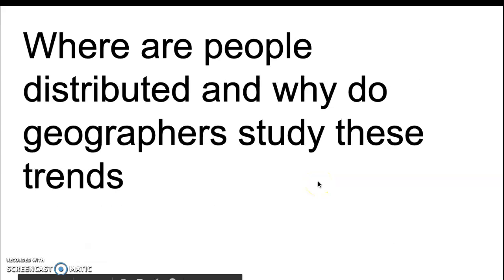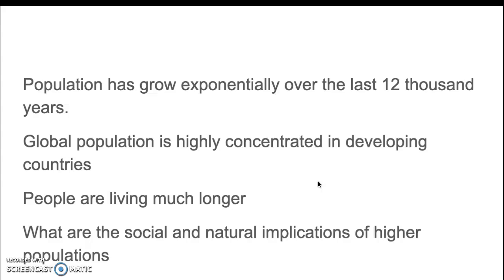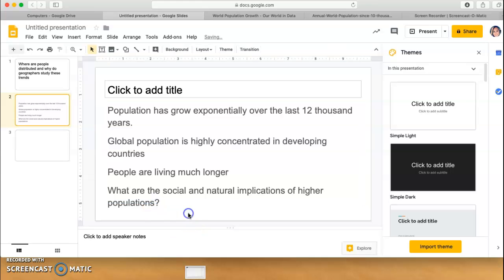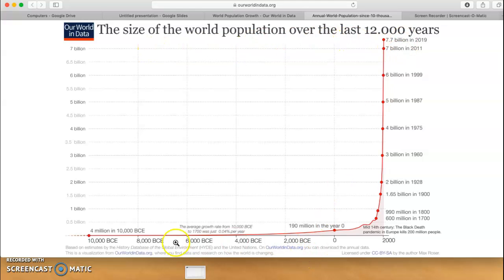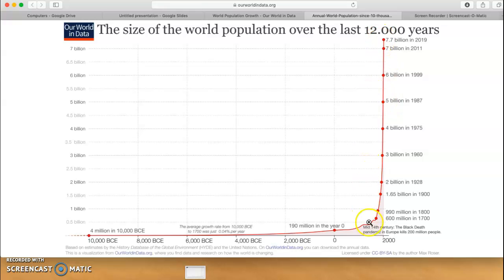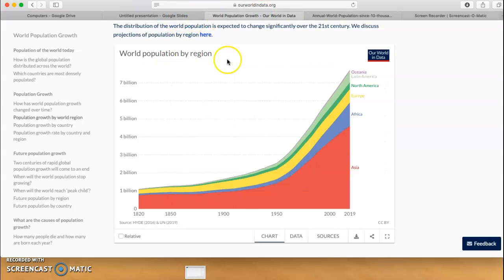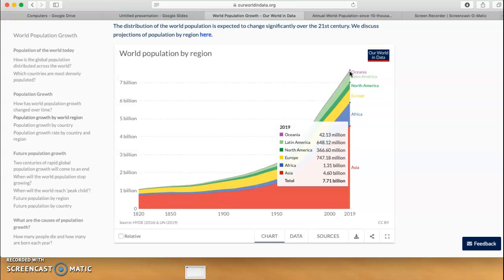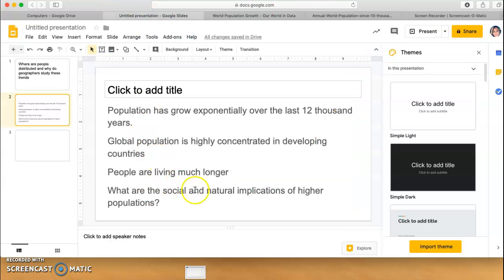Unit 2: Population and Migration Video 1